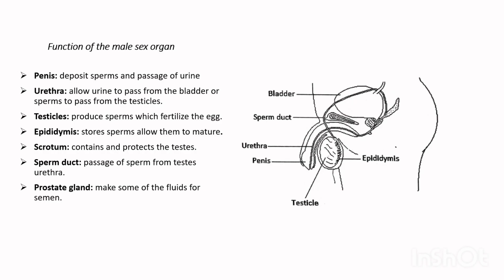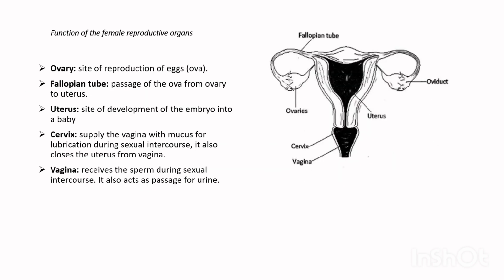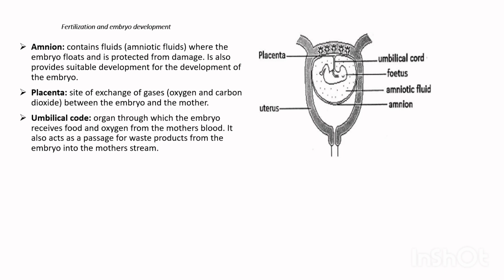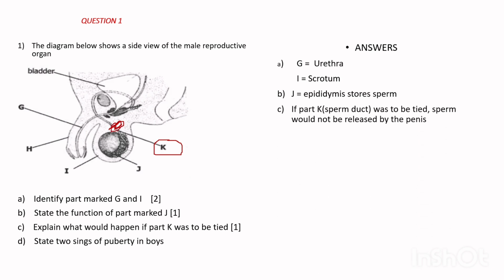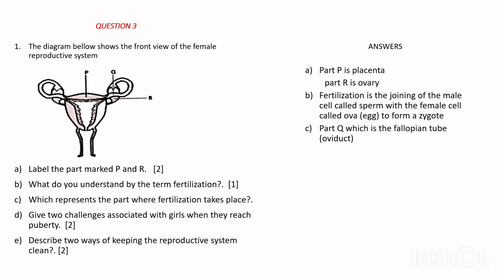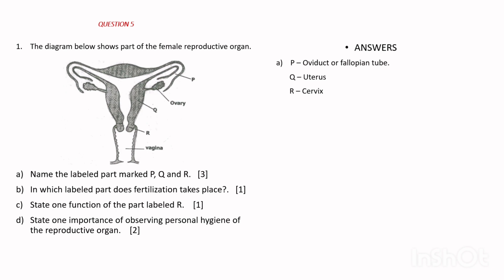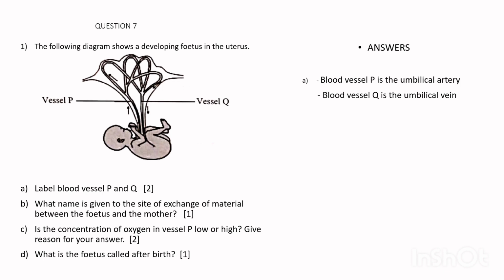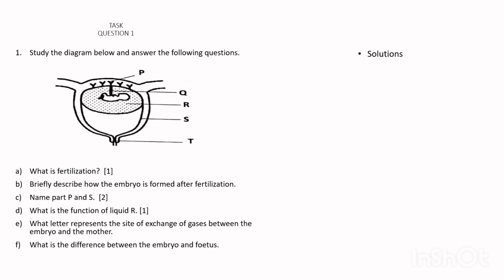THE HUMAN REPRODUCTIVE SYSTEM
The human reproduction system the collection of organs and structure that enable the creation of new life, in male include testes and penis, while in  females, it involves the ovaries, fallopian tube etc